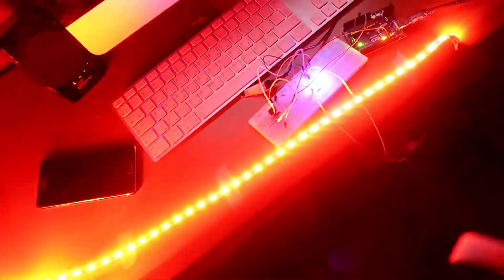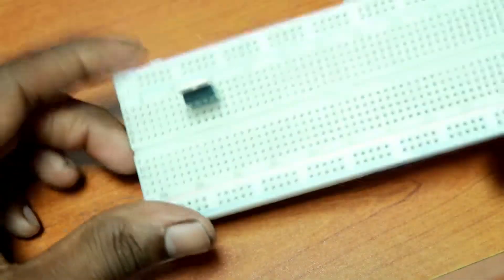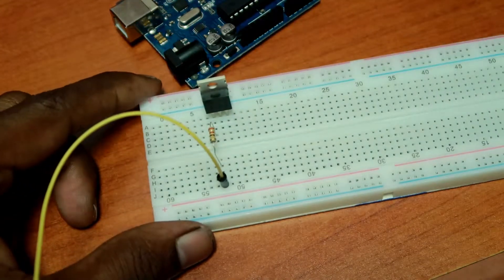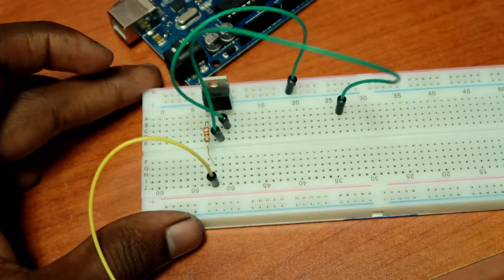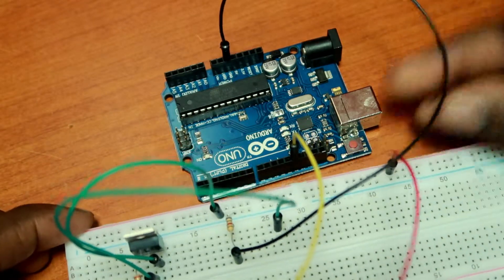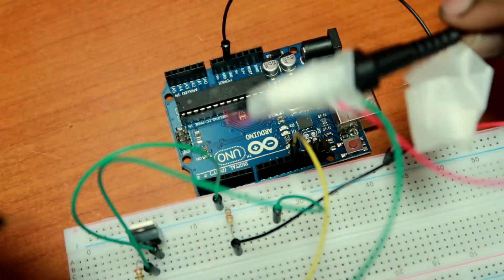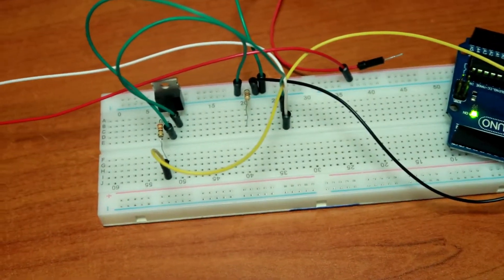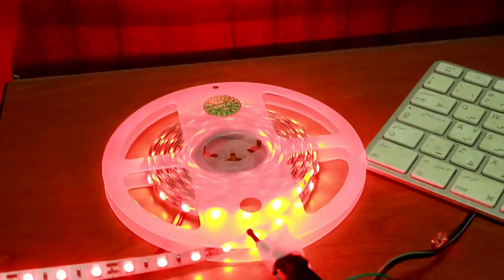Arduino uno Mosfet LED strip Flashing -Malayalam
Arduino LED strip Flashing   -Malayalam

Arduino LED strip Flashing Control a strip of full-RED color LEDs using you can both power and communicate with the Arduino. Build a simple driver circuit on a breadboard (no soldering required) to amplify the Arduino's output pins to IRF 540 N provide the necessary current to the LEDs, and create your own light show!